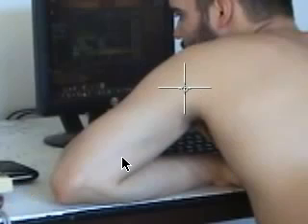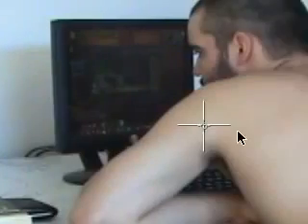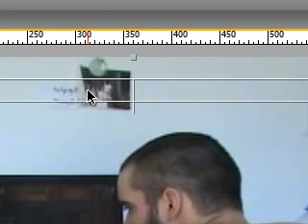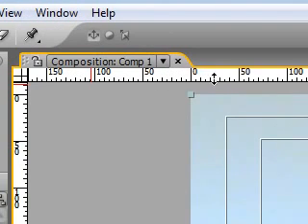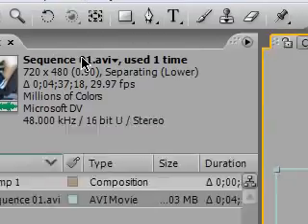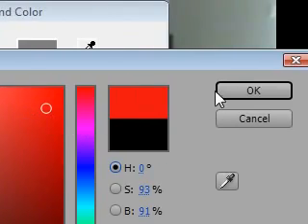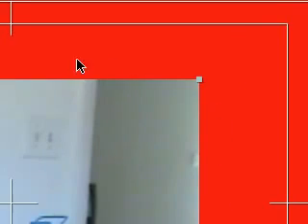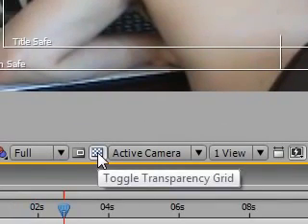after effects tutorial 3 advanced composition panel | The New Bostoon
More updates